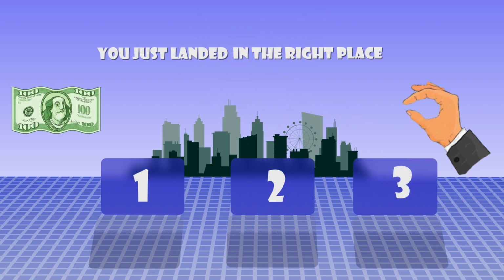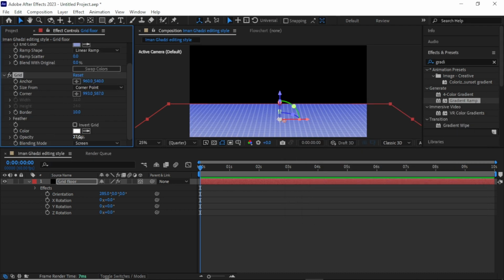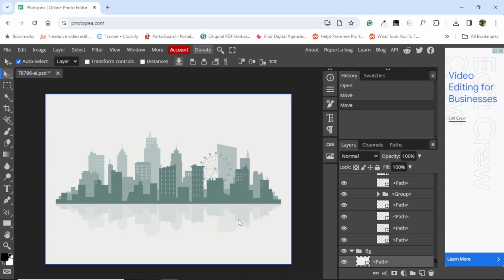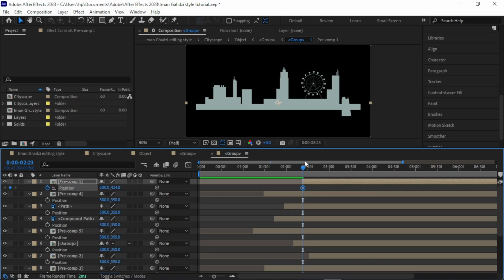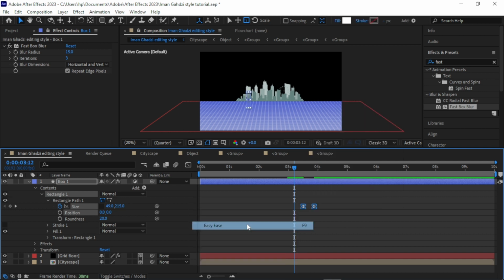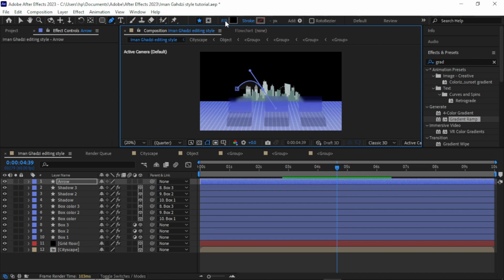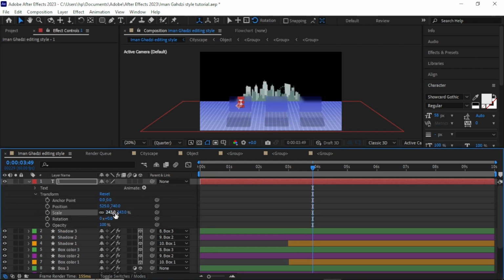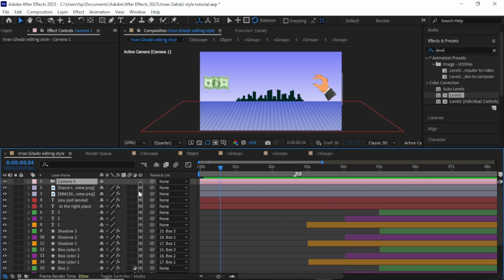Edit like Iman Ghadzi and go VIRAL! Full tutorial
I have drawn inspiration from one of @ImanGadzhi YouTube videos to recreate this piece using After Effects. I felt that instead of recreating videos by directly copying Iman Gadzi's videos, I should build my own unique videos but with inspiration from Iman. I hope you enjoy and don't hesitate to give me suggestions on which creators' videos you'd like me to draw inspiration from and create other unique videos.